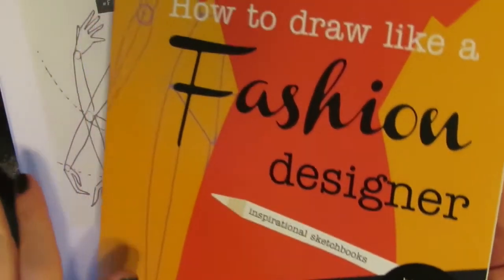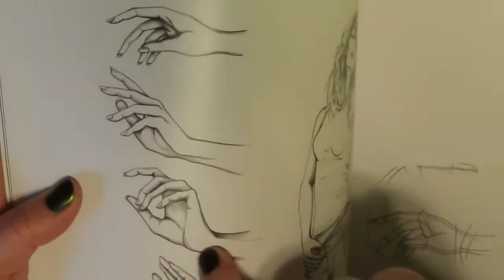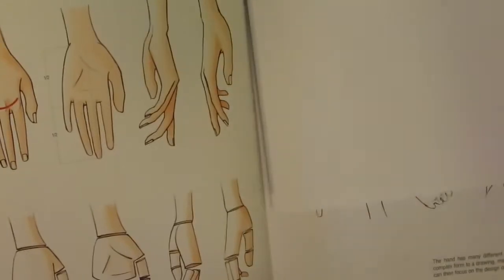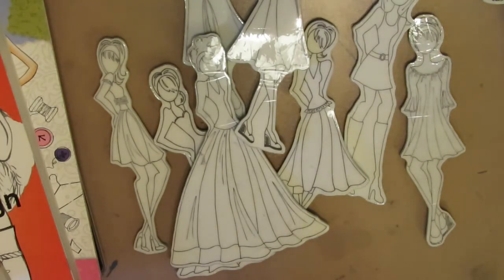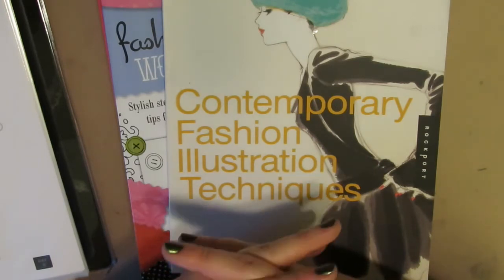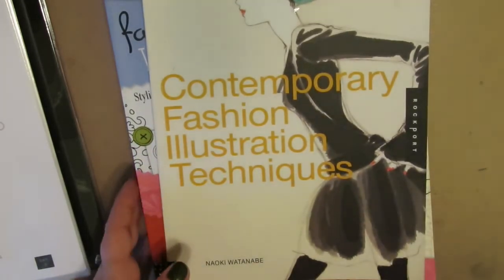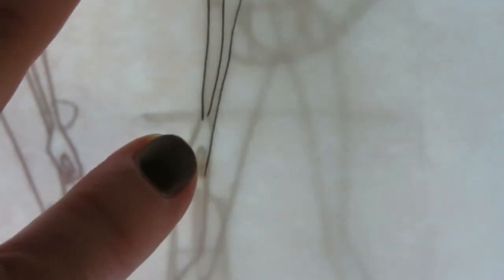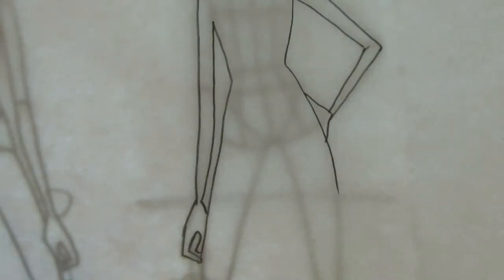Ep. #6 - Fashion Illlustration for Beginners - How to Draw Hands for Fashion Drawings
Drawing hands for fashion illustration on the female figure is waaaaay harder than I thought...until now.  After perusing all of my resources, from YouTube to Pinterest to all my books, I realized my mistake wasn't in how I was drawing the fingers or hand at all, it was how I was drawing the transition between the arm and the hand (basically all I was capable of drawing was a giant crab claw!).  In this next episode in my Fashion Illustration for Beginners series, watch how I come to discover the method that will determine my approach for drawing fashion hands from now until forever!  Enjoy!

How to Draw Fun, Fab Faces: An Easy Step-by-Step Guide to Drawing and Coloring Fun Female Faces (Volume 1)

How to Draw MORE Fun, Fab Faces: A comprehensive, step-by-step guide to drawing and coloring the female face in profile and 3/4 view. (Volume 2)

How to Draw Fun Fab Fellas: A Fun, Easy, and Comprehensive Guide to Drawing Male Faces. (Volume 3)

For the Colorful Teacher: A Stress Relieving Coloring and Activity Book (For the Colorful People) (Volume 1)

Link to the Free Course I reference in the video is